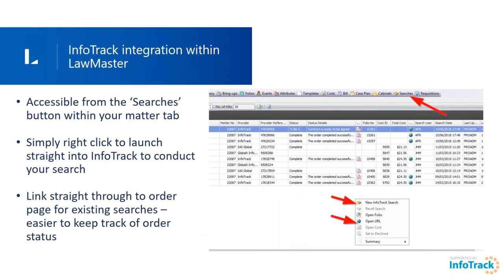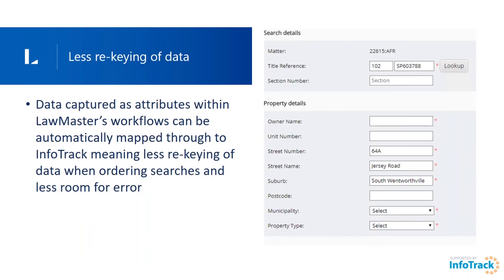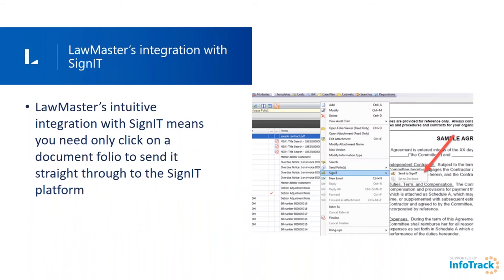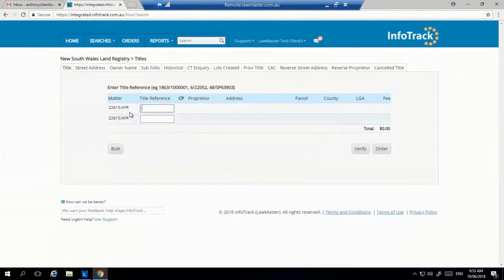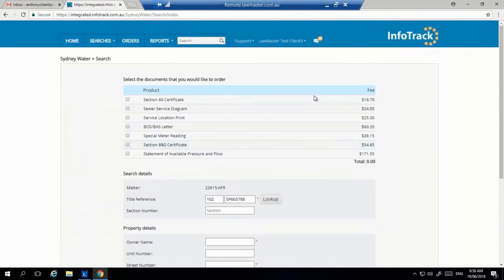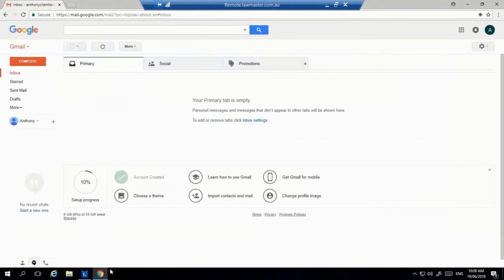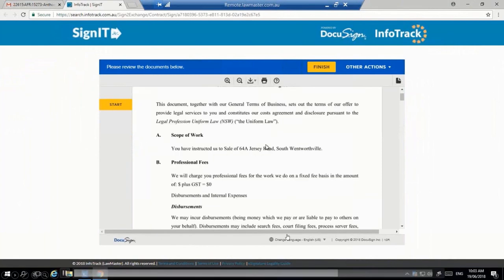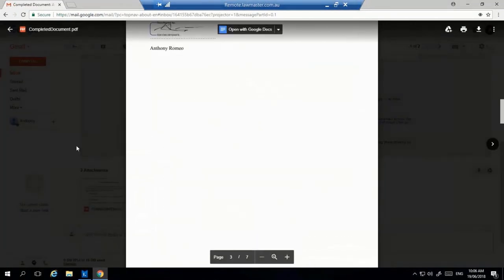LMWEB LawMaster's Electronic Signage Integration with Infotrack SignIT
This video displays LawMaster's integration with Infotrack's SignIt feature.